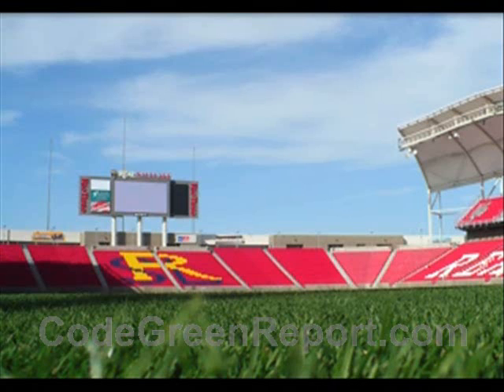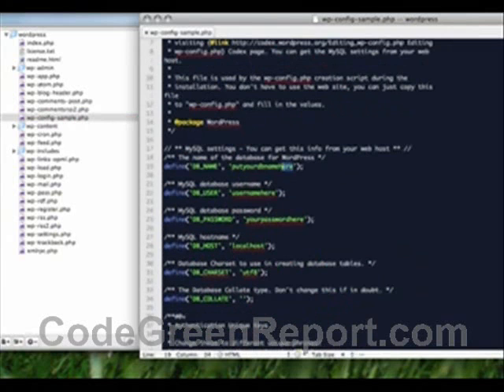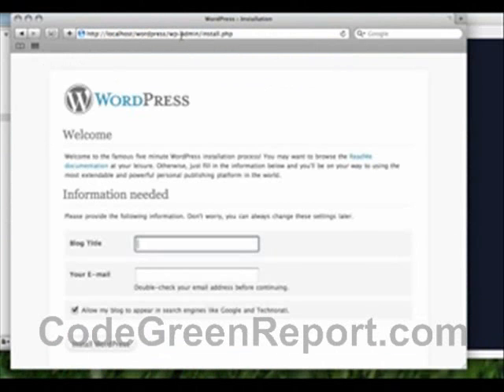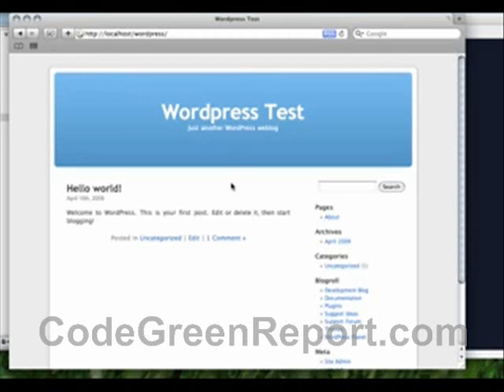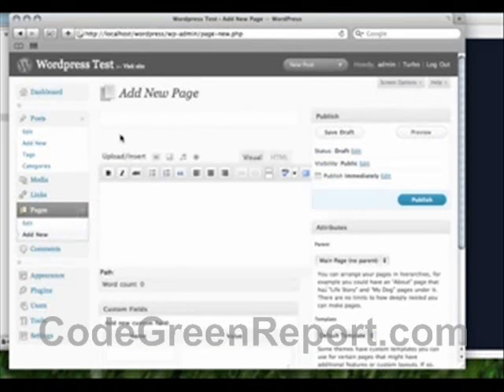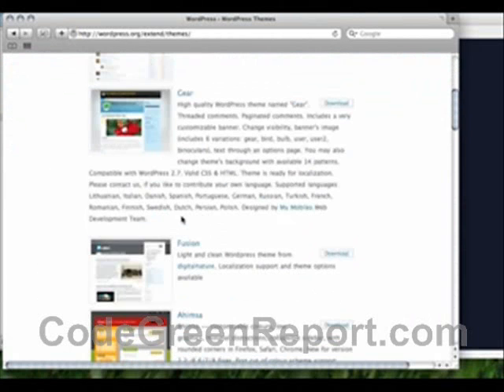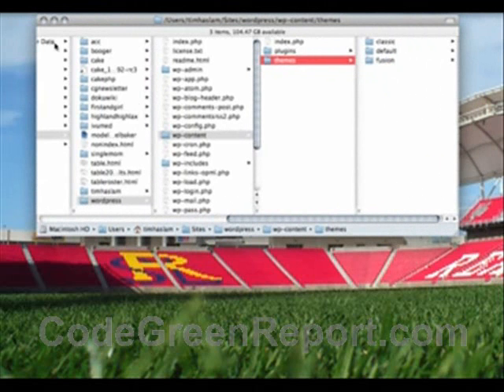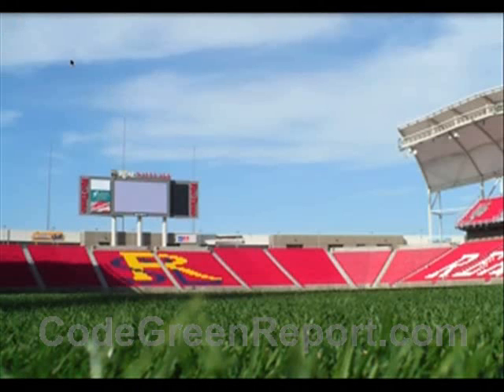Web programmers life. How to build a website with wordpress?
Are web developers evil??

Do web designers poison everything?

You'll be able to tell that we are from America and we're professionals.

What country is your web designer working from?

There are lots of web development companies and a lot have gone extinct in the 8, count 'em, 8 years that Code Greene has been around.

Which web designing company are you going to use?

Web designing companies are in small supply and you don't want to do the research and we already know the good ones and we'll figure out which one will do the best job for your particular website

What you don't need is web design tools, because you probably don't have time to learn how to do this yourself

We are a web development shop and we concentrate of the functionality and coding of your site and we contract out the design portion of your website.

We are helping people develop amazing websites!  And probably the biggest reason why so many people love our web development services is because of the fact that everything we do is custom made to fit you large or small business needs.  Simply said:  We make your site the way you need it done!  Any special features you require are no problem!

Here's a way to teach you how to put a website together.